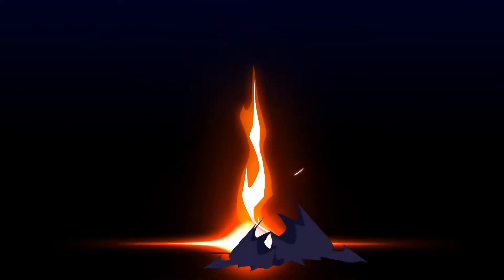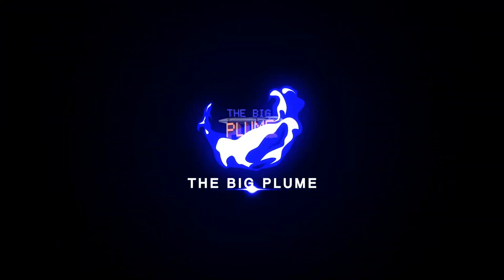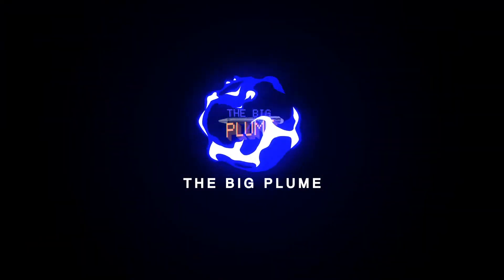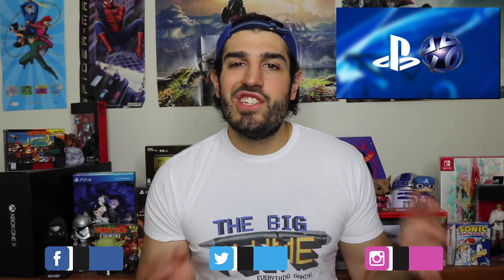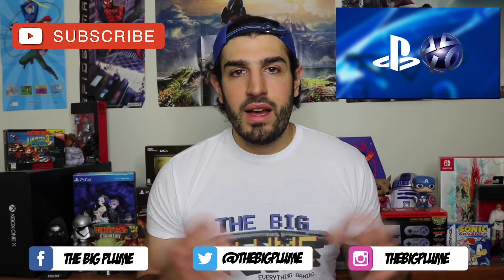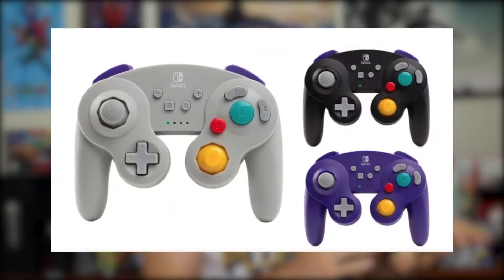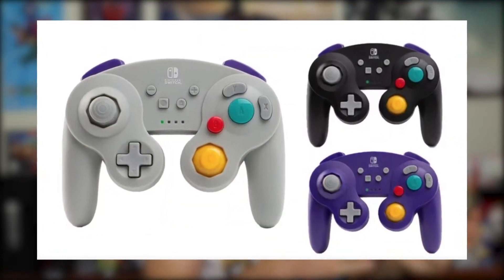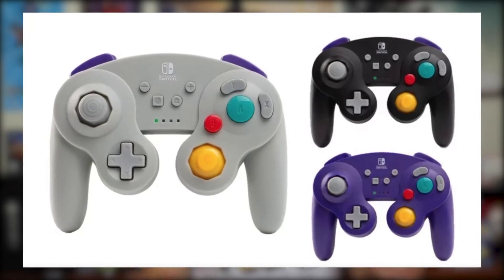PSN ID Change Feature and Diablo 3 Will Have Cross Play ! | This Week In Gaming